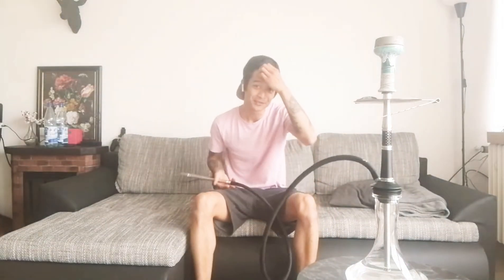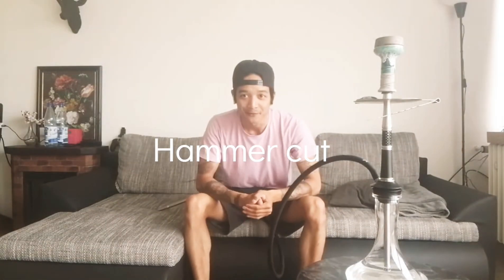Patrick's HT Hookain Mellionair 🍉 / KVZE Grid 🤍 / Hookain Lid Lip Tabak Review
Hey Leute danke das ihr auf meinem Video seit ich wünsche euch allen viel spaß bei dem video! 😄

Das ist mein erstes YT video mit shisha content ich würde mich mega freuen wenn ihr mir alle dabei helft dieses und zukünftige Videos weiter auf einen tollen Weg zu bringen.

Wenns euch gefallen hat lasst doch ein like 👍 oder ein Abo ✔️ da oder auch den einen oder anderen Kommentar! 📝

Bis zum nächsten Video Leute und
bis dahin

Schöne Hookah time